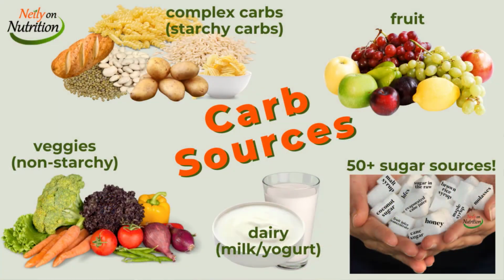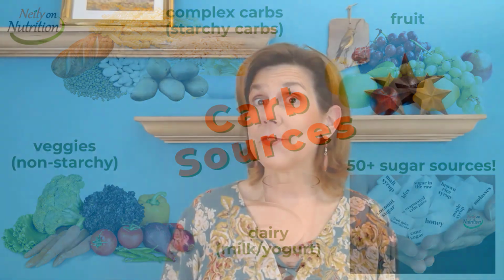CARBS: THE 5 major sources of carbohydrates (the good and the not so good)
Are carbs bad? Are carbs good? Carb confusion!!!
Carbohydrates: Unlike what you may have heard, carbs are not bad. Their primary function is to give cells energy. They break down to glucose (sugar) in the body – regardless of their source.

Any plant-based food is a source of carbohydrate. If produced by the earth, it is a carb or has some carbs. But not all carbs are created equal.

Confused about carbs??? Get my FREE 19-PAGE GUIDE: The Truth About Carbs: What you need to know

CHECK out the timestamps below if you want to go to a certain area.

There are several types of carbs and choosing the right type is key. Sources of carbs include:

0:00 Intro
0:23 Starches or complex carbs
5:12 Fruits
6:26 Veggies, non-starchy
8:39 Milk and yogurt
9:39 Sugars – these come in many forms!
12:59 BLOOPERS! (everyone's favorite!)
LET’S CONNECT!